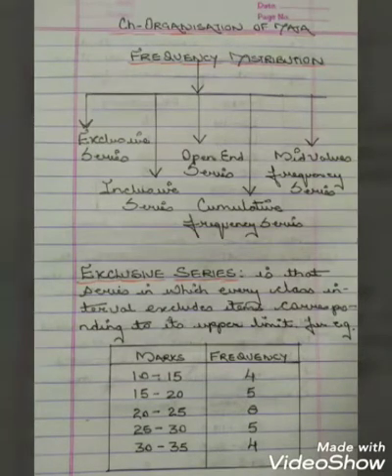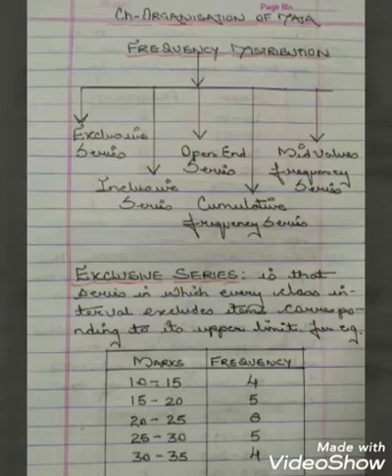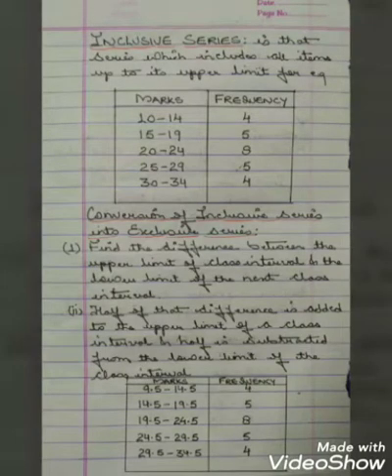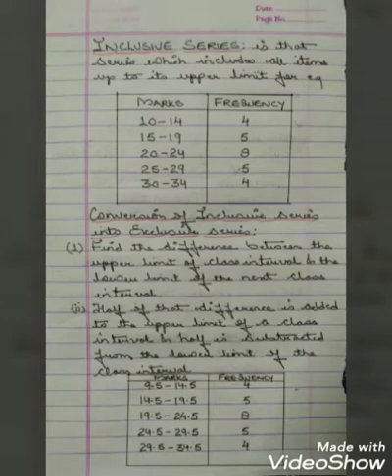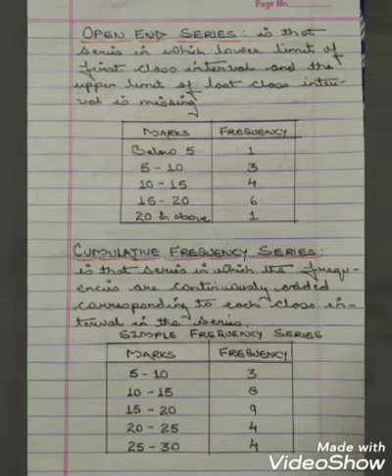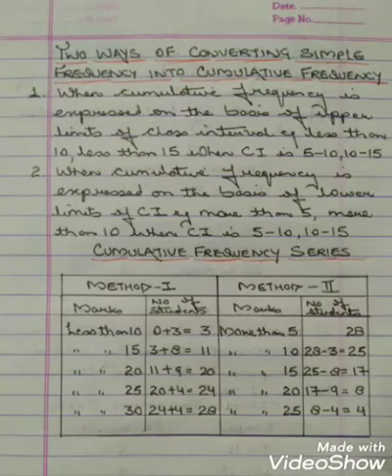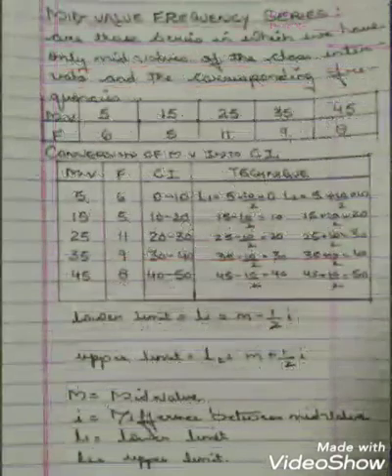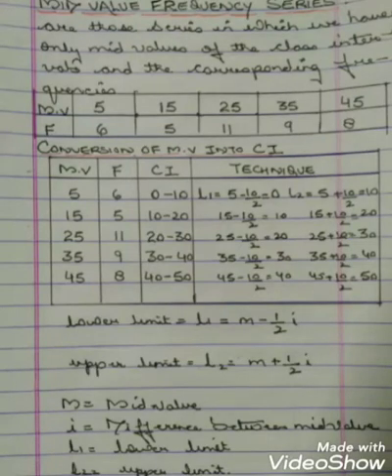CLASS XI - ECONOMICS - TOPIC - FREQUENCY DISTRIBUTION